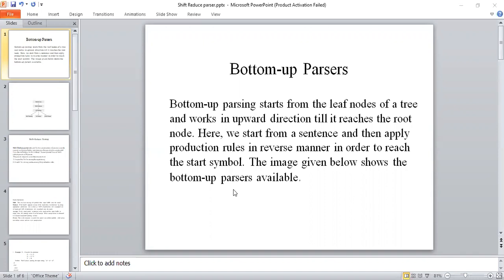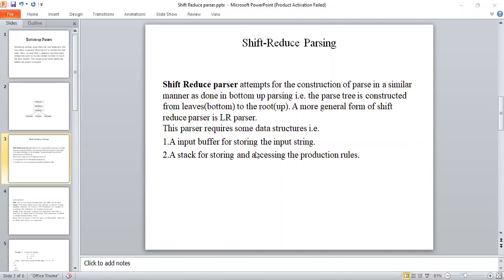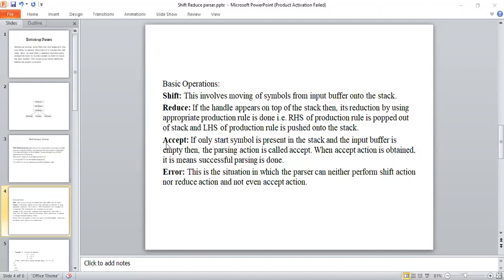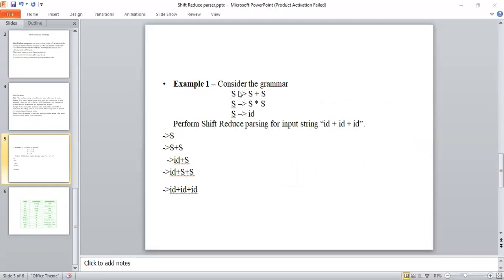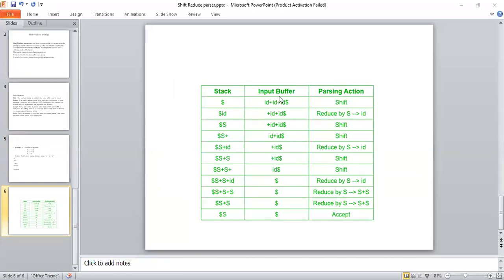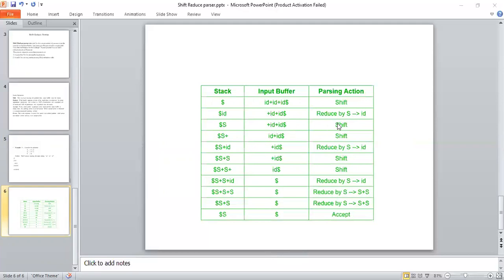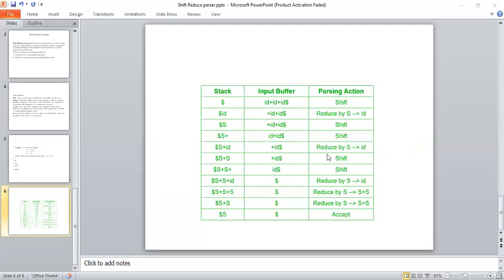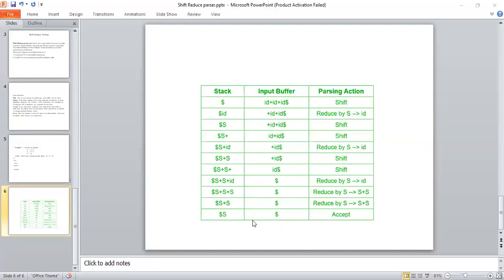Shift Reduce Parser